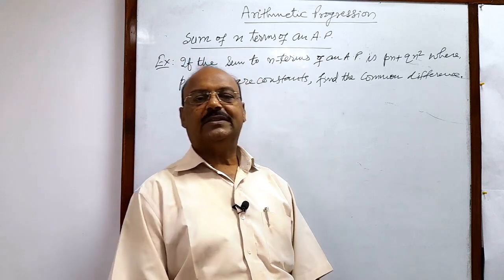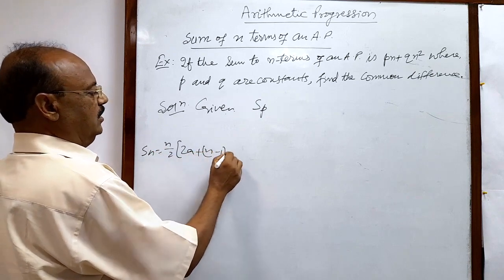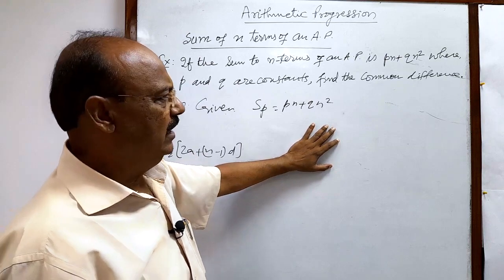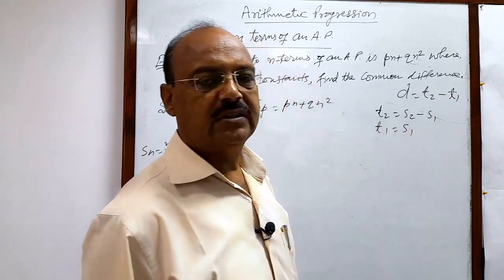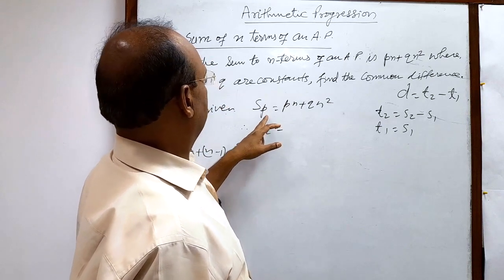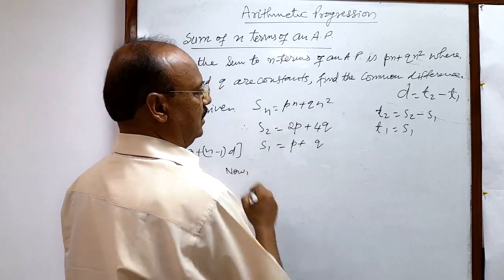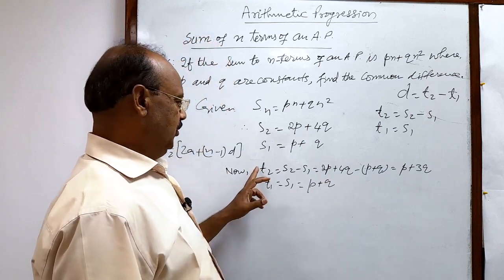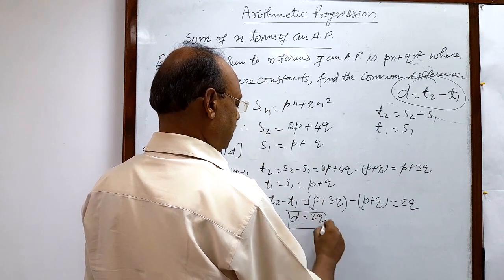If the sum to n-terms of an A.P is pn + qn^2 where p and q are constants, find the common difference